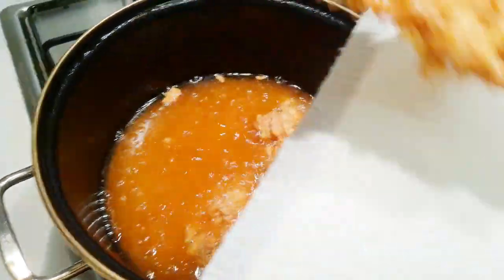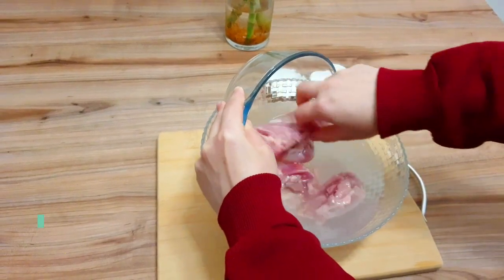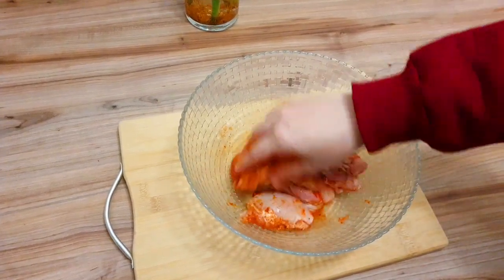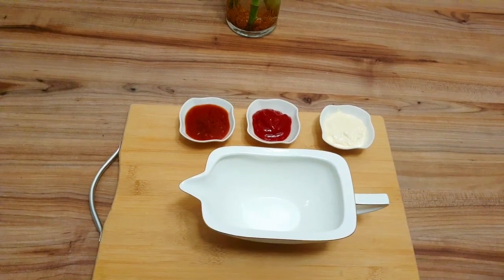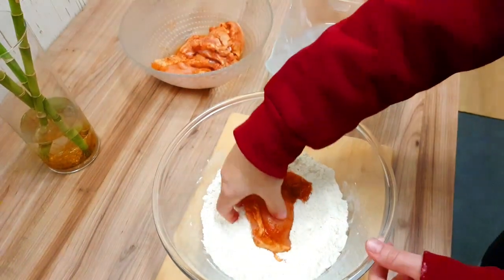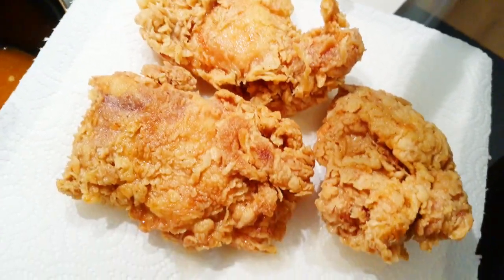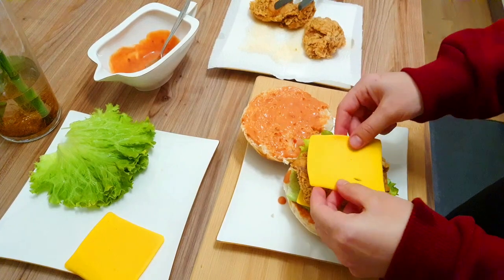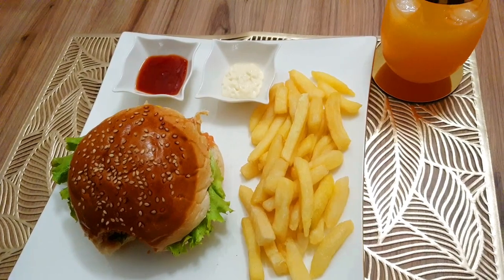Crispilicious Delicious Zinger Burger Secret of KFC | Super Easy Crispy Chicken Burger | We Cook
If you're a fan of fast food, then you must try this amazing homemade Zinger burger recipe! Made with crispy fried chicken, a fluffy bun, and a special spice blend, this Zinger burger is sure to satisfy your cravings. Watch this easy-to-follow cooking video and learn how to make your own Zinger burger today!

Ingredients

500 Gram Boneless Chicken Thigh Pieces
1 Bowl Water
1/4 Cup Vinegar
1/2 Tablespoon Salt

Marination:
 1/2 Tablespoon Red Chilli Powder (Lal Mirch)
1/2 Teaspoon Ginger Powder (Adrak)
1/2 Teaspoon Garlic Powder (Lehsan)
1/2 Teaspoon Salt (Namak)
1/2 Tablespoon Black pepper (Kali Mirch)

Coating:
2 Cup Maida (All Purpose Flour)
1/2 Cup Corn Starch
1/2 Teaspoon Black pepper (Kali Mirch)
1/2 Teaspoon Ginger Powder (Adrak)
1/2 Teaspoon Salt (Namak)
1/2 Teaspoon Chicken Powder

Sauce:
2 Tablespoon Chilli Garlic Sauce
2 Tablespoon Tomato Ketchup
1/4 Cup Mayonese